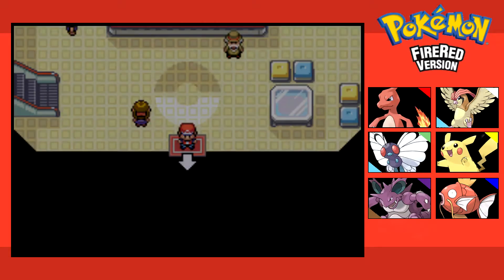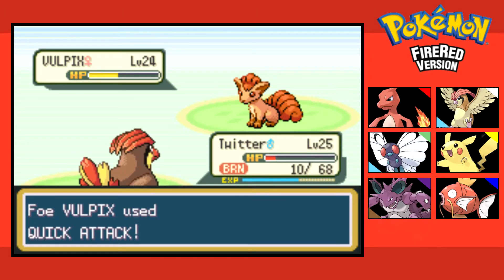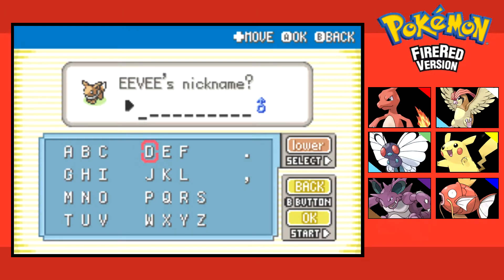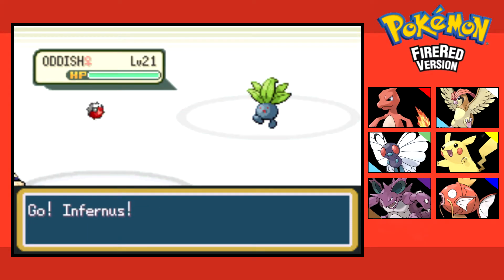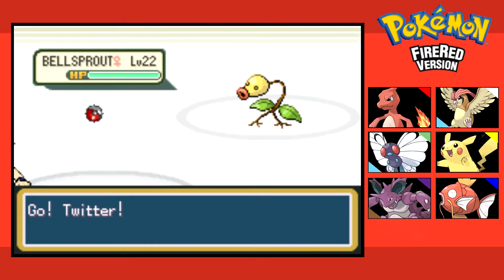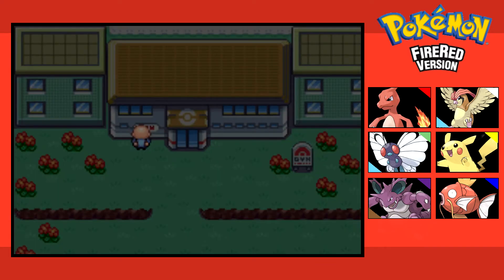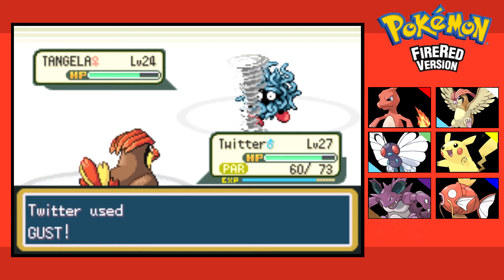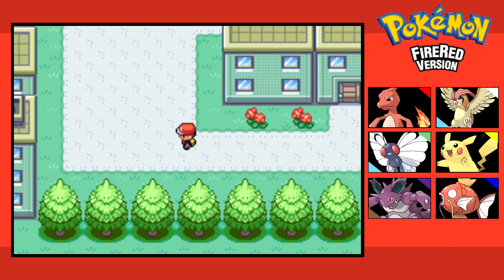Pokémon Fire Red - Let's Play: Celadon City [10]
Hello people of YouTube, my name is Chrismon, and welcome back to another video.